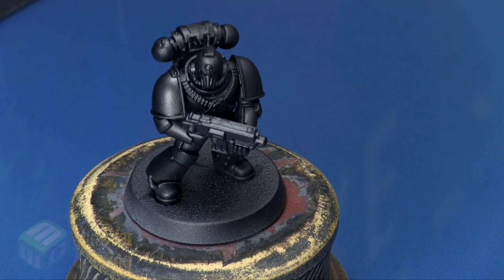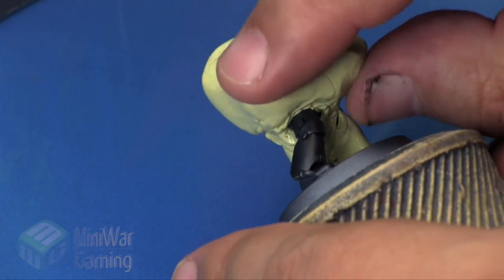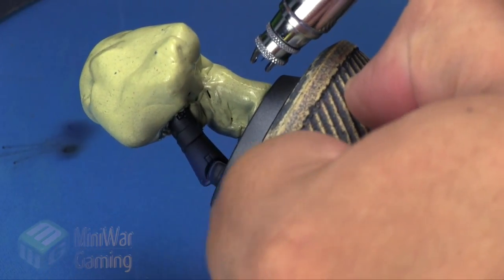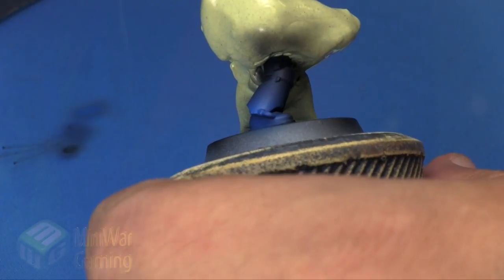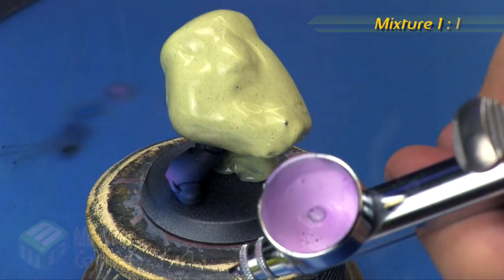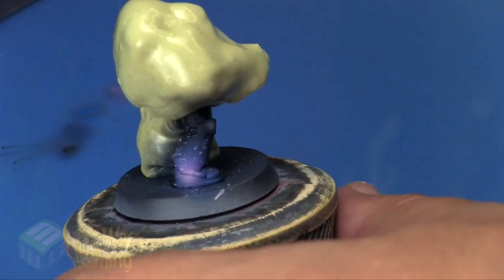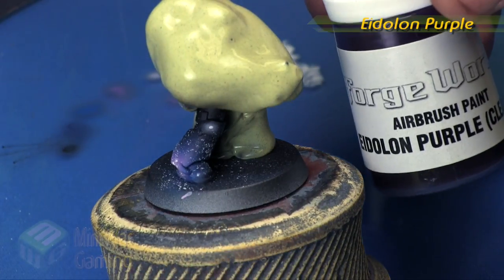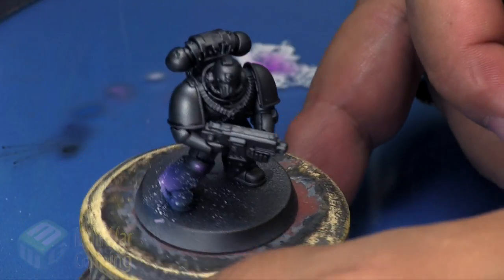Quick Tip: Painting Galaxies (airbrush)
In this Quick Tip Kris demonstrates how to paint a galaxy on a model using an airbrush.